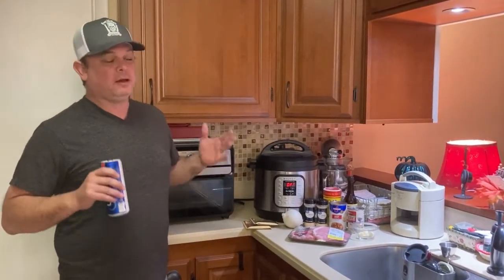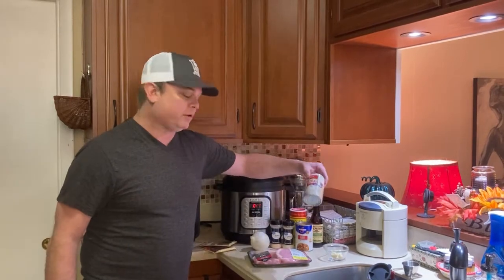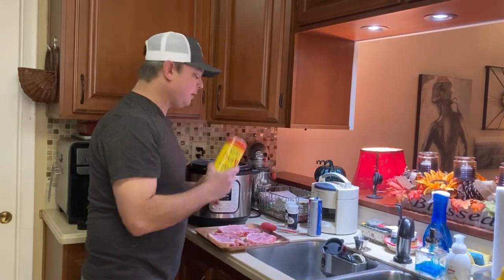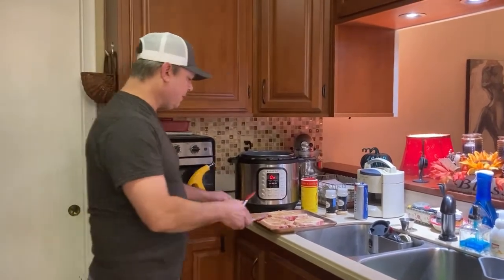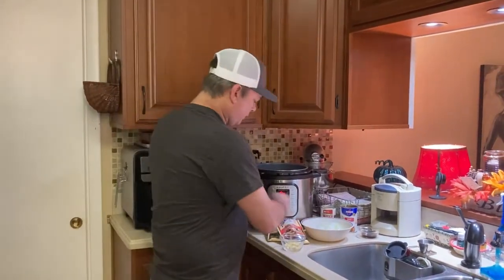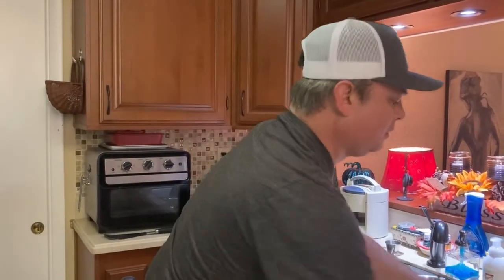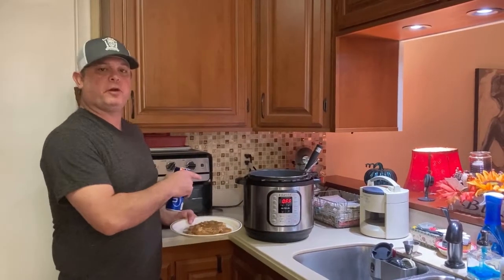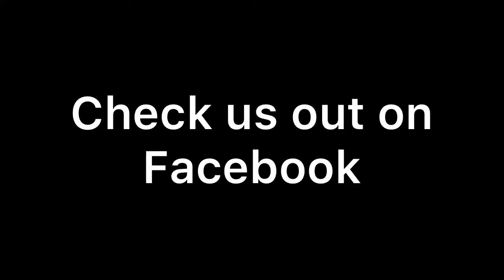Smothered Pork Chops in the Instant Pot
The electric pressure cooker is the absolute BEST appliance to smother pork chops. Fork tender, and full of flavor!

Here is a link to our Second Edition cookbook on Amazon, where you will find even more great recipes